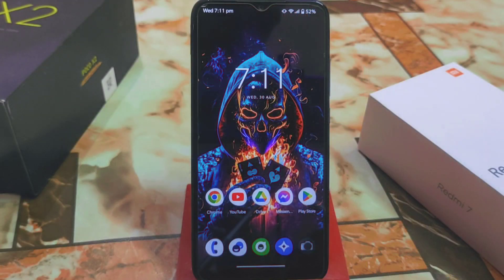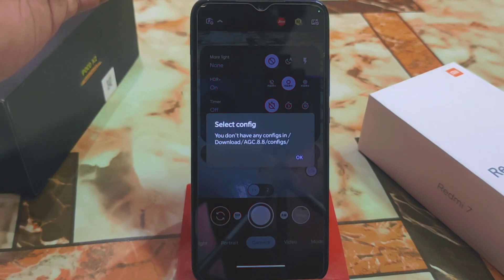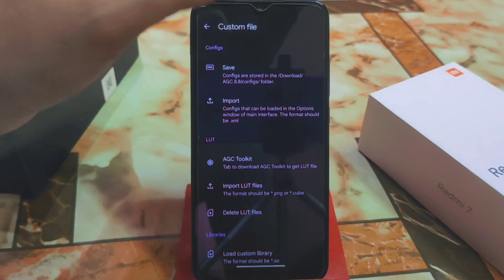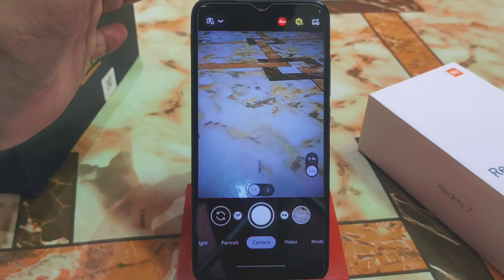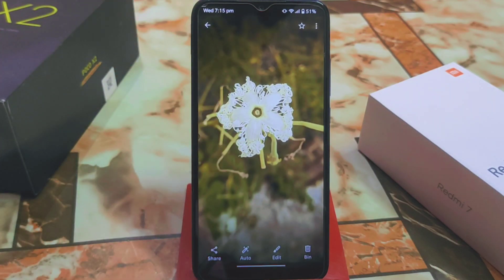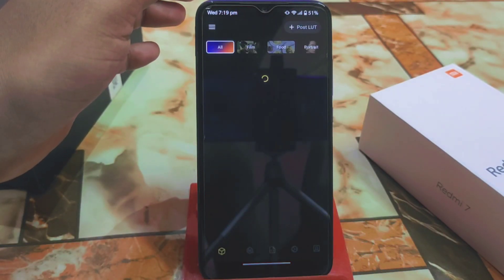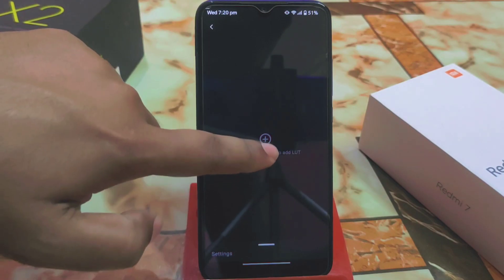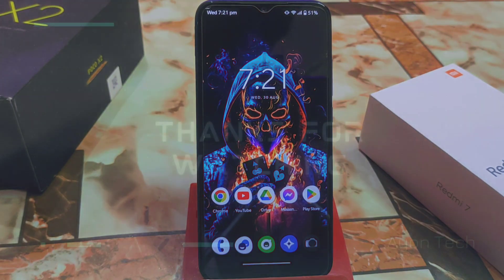AGC 8.8 V6 Amazing Gcam For All Android|Light Room Insane Features Added|Best Gcam 2023|Leica Gcam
Here is the official Agc 8.8 Amazing gcam for All Android.Install Amazing Gcam On Any Android.Best Gcam update 2023.